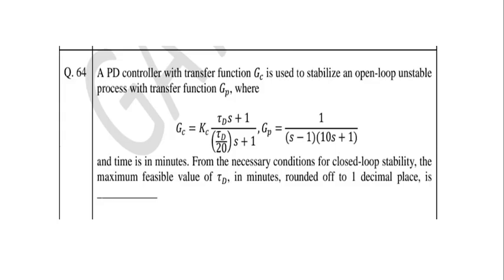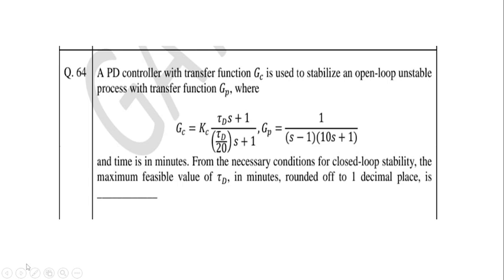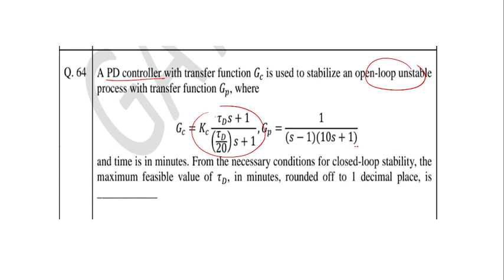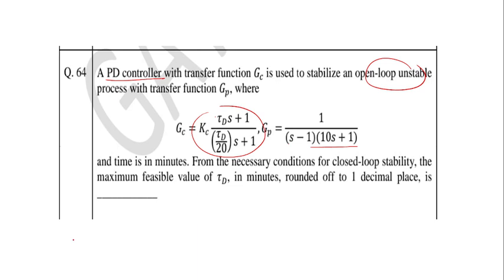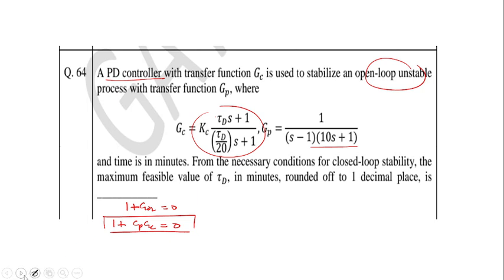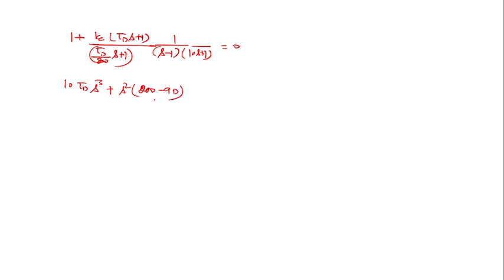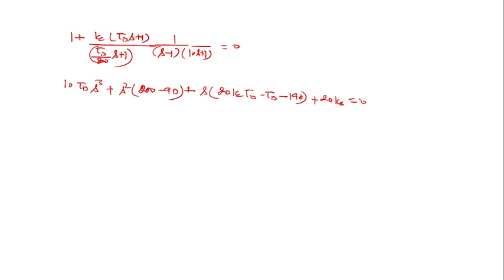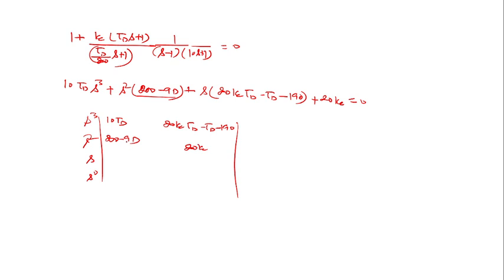GATE 2024 Chemical Engineering Video Solutions & Answer Keys Part-5 | GATE 2024 rank predictor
Match your Answers of GATE 2024 Chemical Engineering with our comprehensive solutions and answer keys!  In this video, we break down complex problems, offering a clear and efficient approach to solve them, ensuring you get the correct answers within a short time frame. Dive deep into typical concepts tested in the exam, and master the right techniques for a stellar performance.

Remaining Questions have been covered in Next Videos-Part6

🔍 GATE 2024 Detailed solutions for Chemical Engineering.

CRE-Chemical Reaction Engineering
Thermodynamics
Mass Transfer
Heat Transfer
Chemical Kinetics CRE
Process Control
Fluid Mechanics
Mechanical Operations
CT

🎯 Post GATE Score counselling and Interview preparation Online & Offline Session starts from 16th March 2024.

📈 Don't miss out on this opportunity to enhance your GATE 2024 journey. Watch the video now for a step-by-step guide to success!